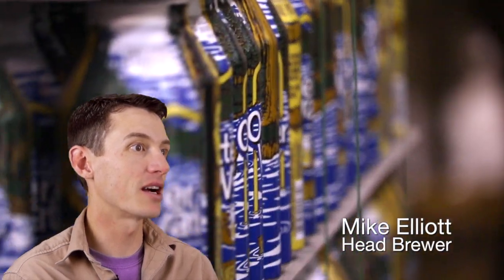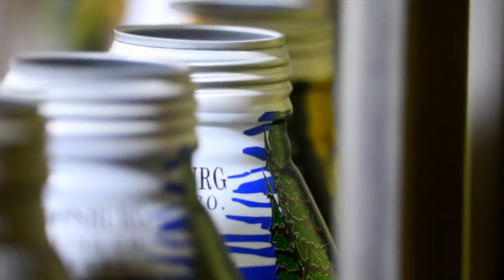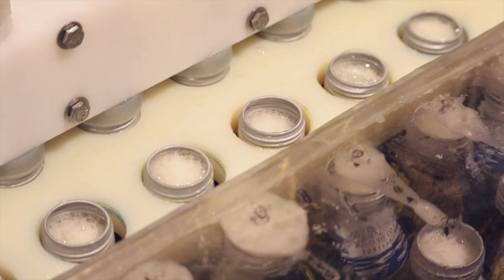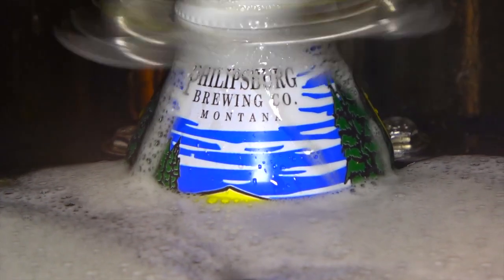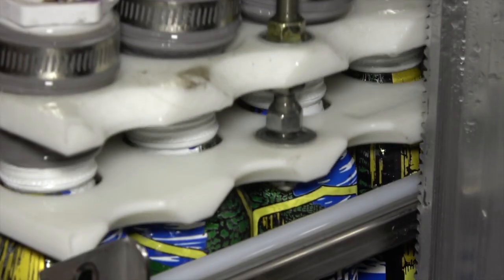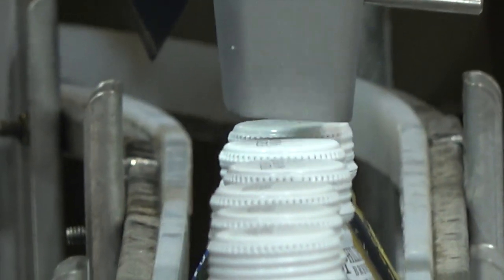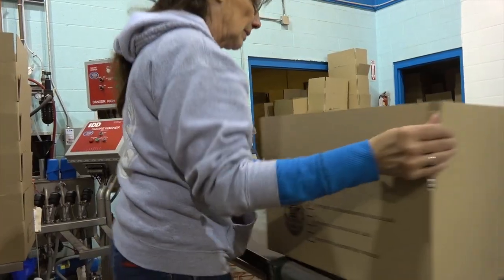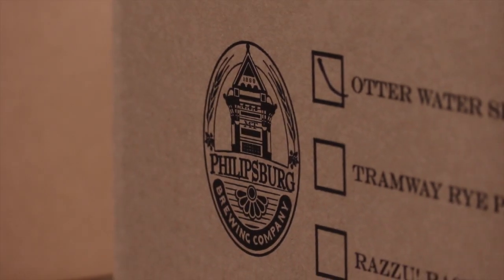Philipsburg Brewery Bottle Story